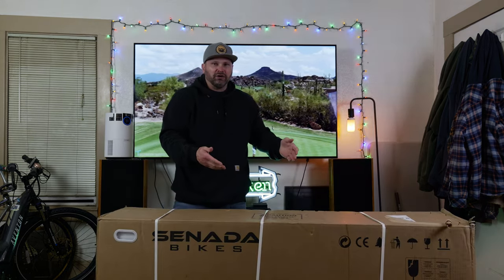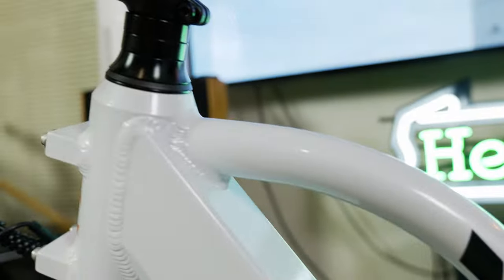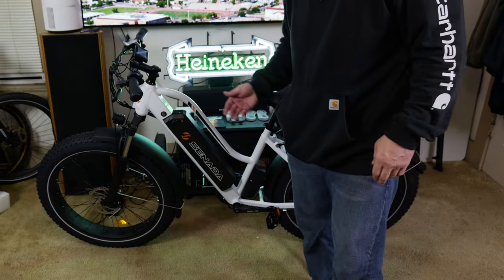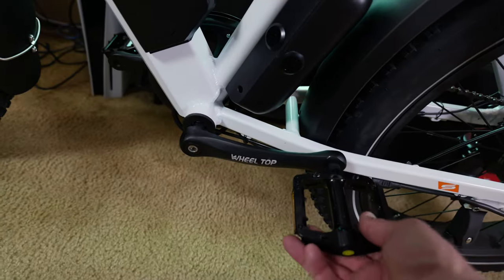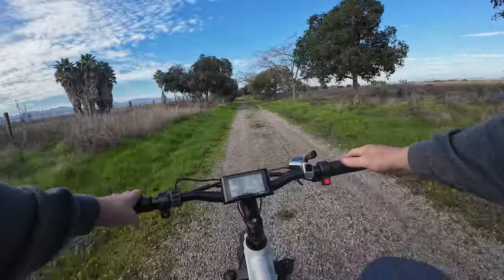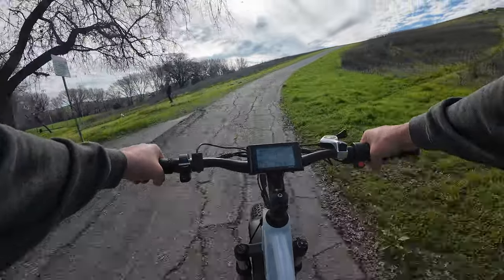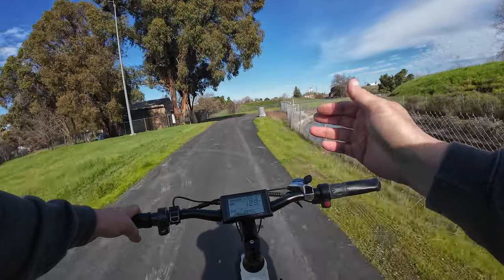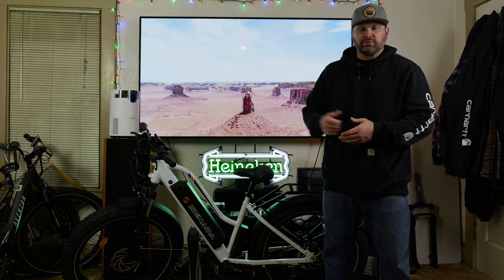The Senada HERALD - Affordable, Powerful, and FUN!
Don't miss the Big Sale! Up to $1000 OFF!